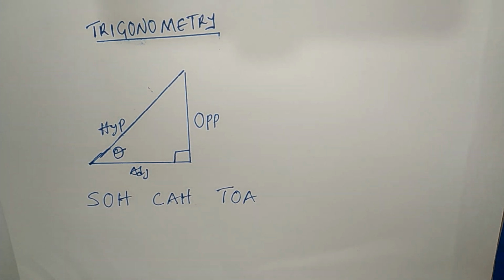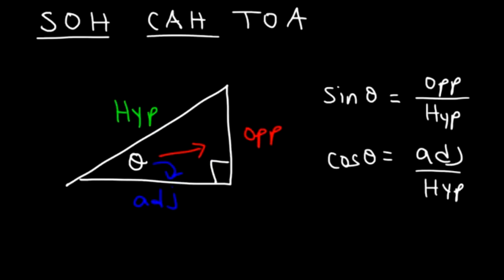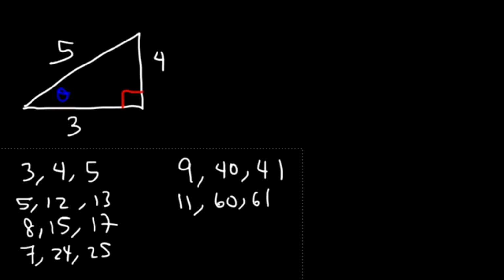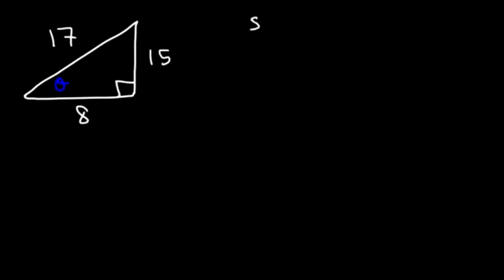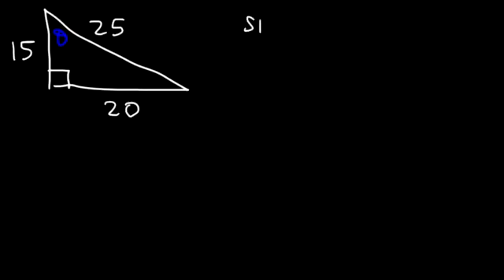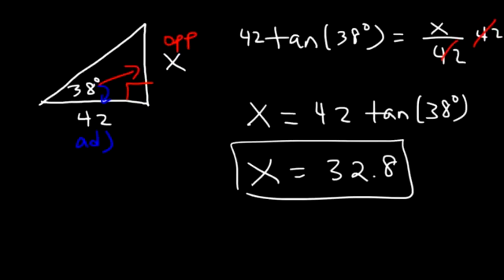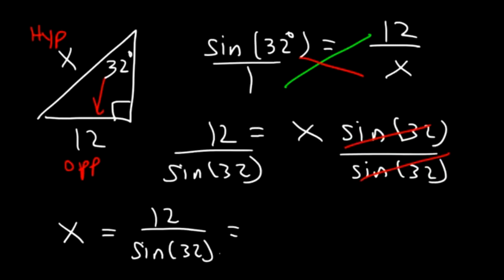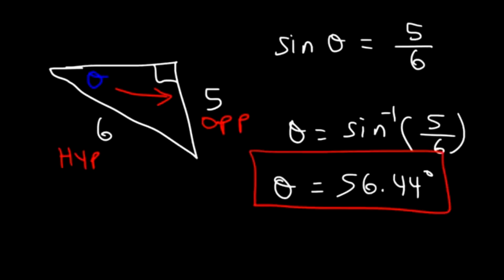Easy_Trick_To_Understanding_Trigonometry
You will learn the basics of trigonometry, how to find sides of a right angle, calculation of angles in a right angle triangle, meaning of SOH CAH TOA